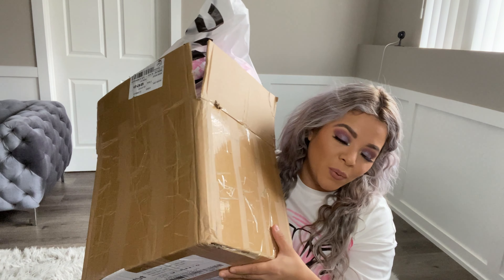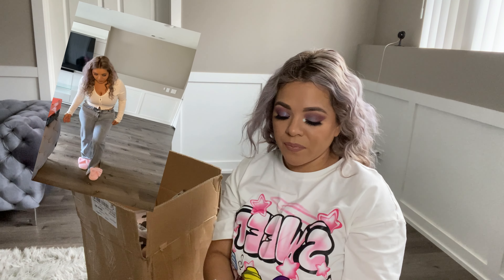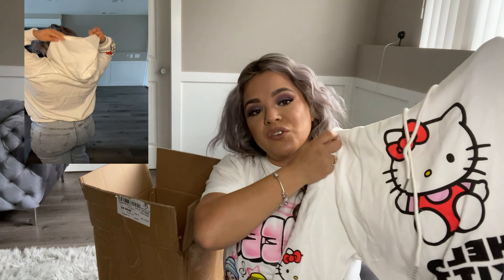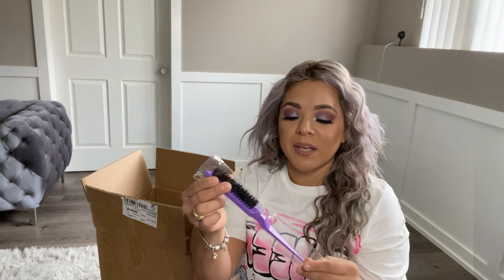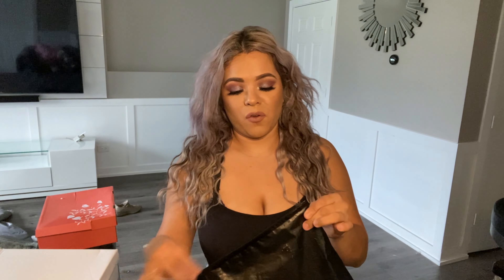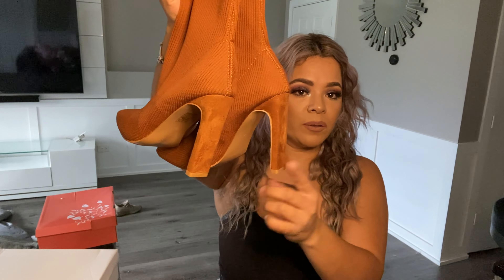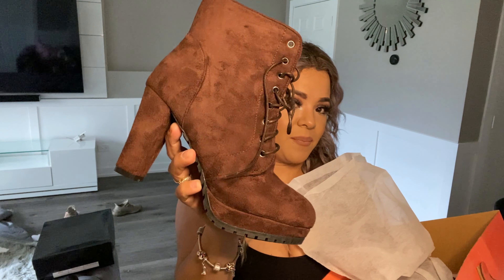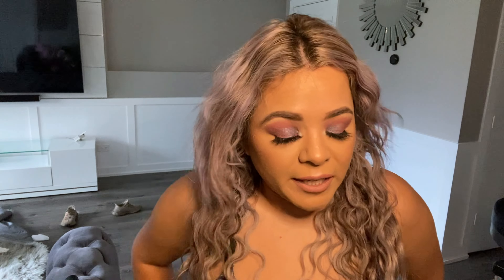SHEIN X HELLO KITTY + WINTER BOOTS HAUL + ACCESSORIES 2021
@sheinfashion933  LINKS
BOOTS